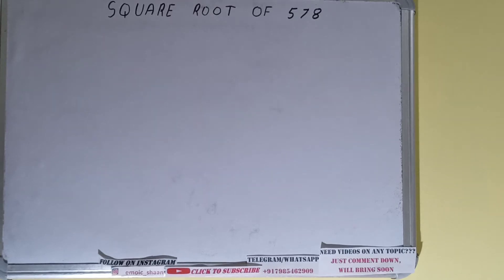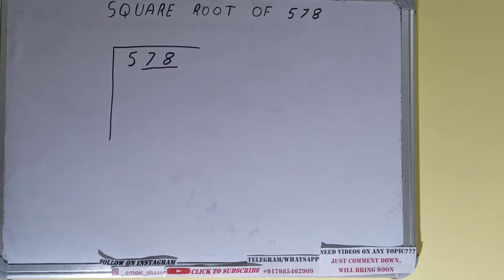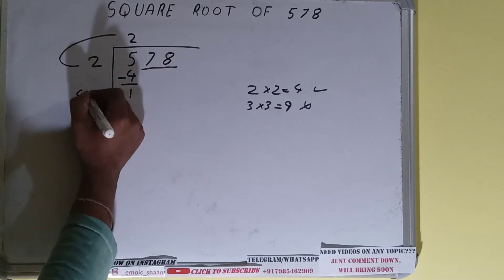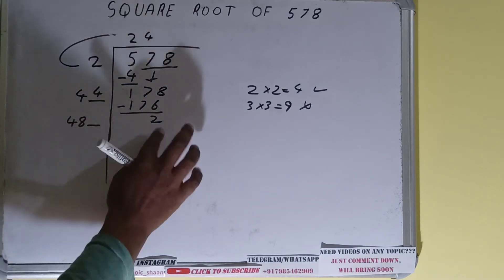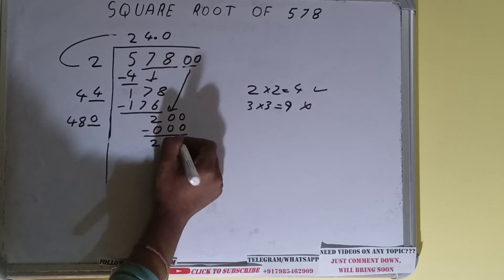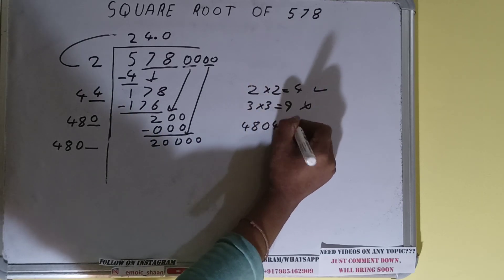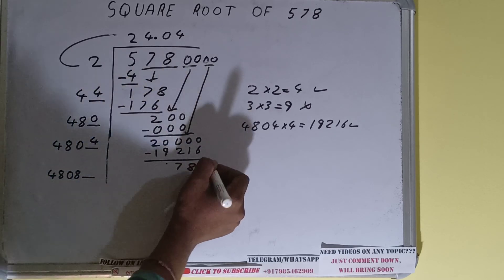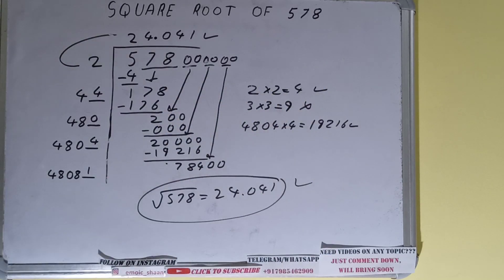SQUARE ROOT OF 578